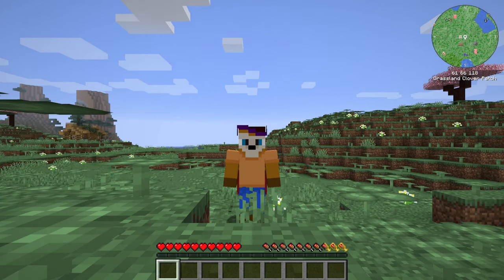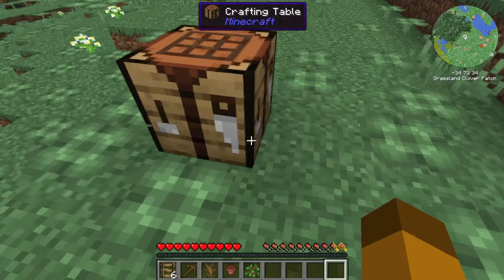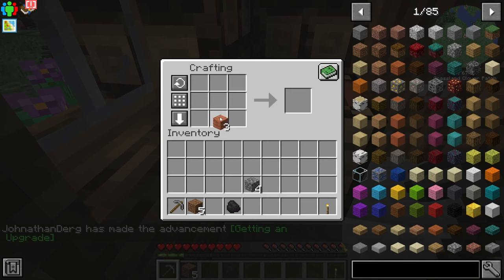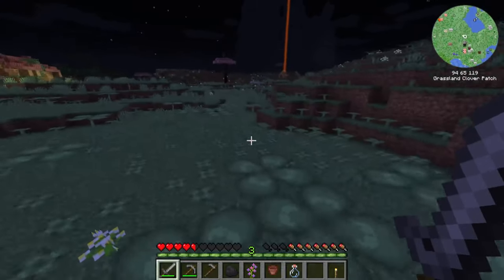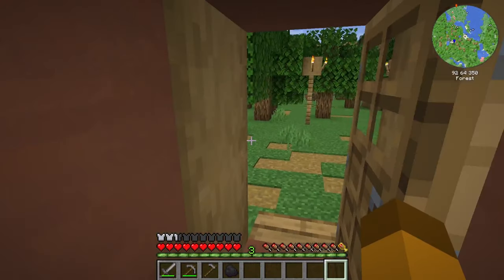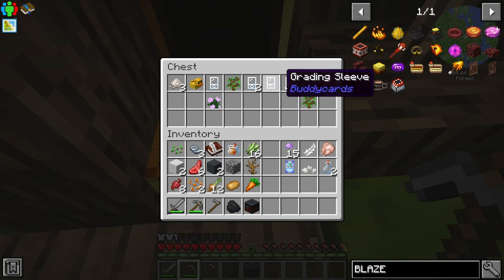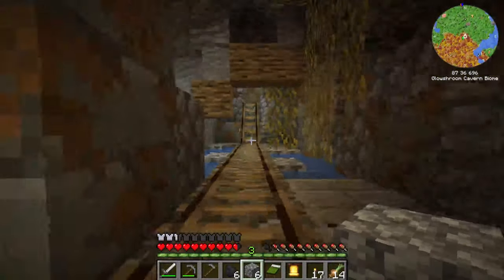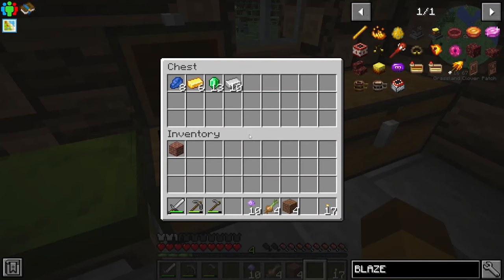Create: above and beyond! | Ep 1 | distraction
that was it for this video leave your recomendations of what i should play or make an video of next in the coments

check out cronobreak on webtoons